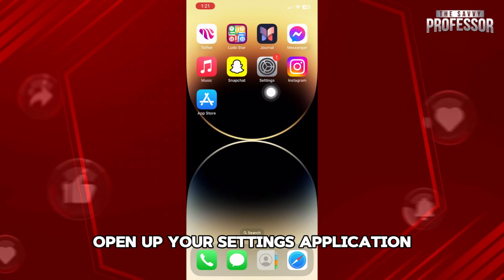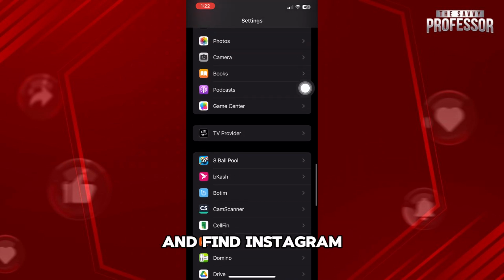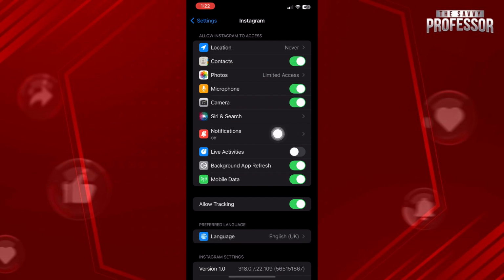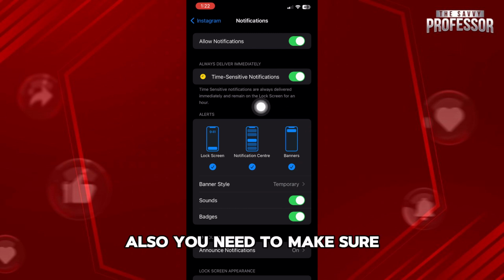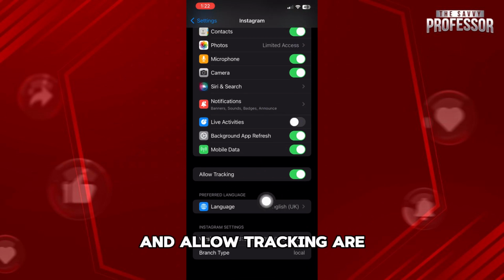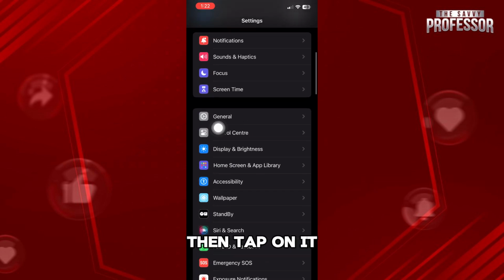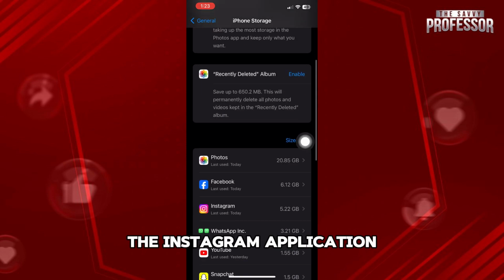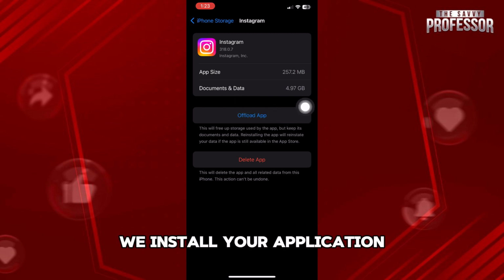How To Fix Instagram "Oops An Error Occurred" (How To Solve Instagram "Oops An Error Occurred")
How To Fix Instagram "Oops An Error Occurred" (How To Solve Instagram "Oops An Error Occurred"). In this video tutorial I will show you how to fix Instagram oops an error occured.